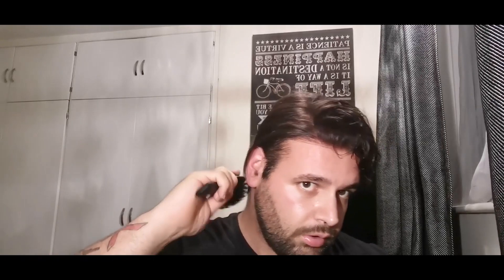What Does the Hairline of A Lace Hair System Look Like | LaVivid Hair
Jason here is showing your how a lace hairline looks with a LaVivid Hair System.

Product in the video:
Ares Men's Non Surgical Hair Replacement
Size: 8''x10''
Color: #2 Darkest Brown